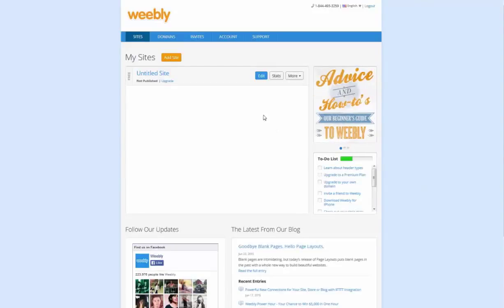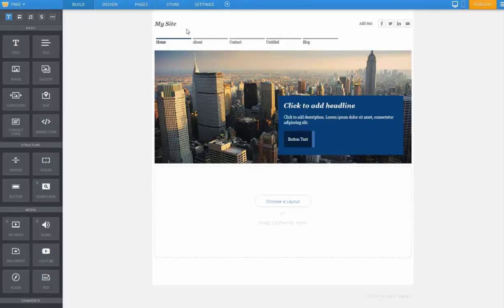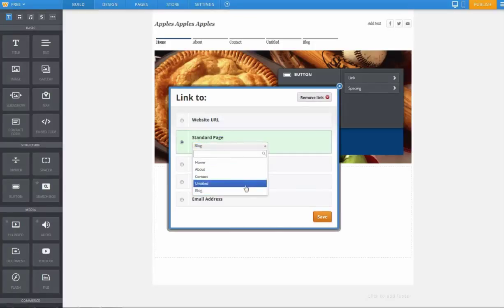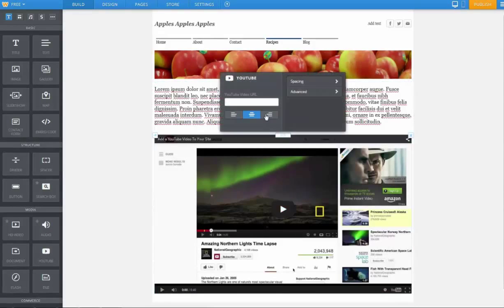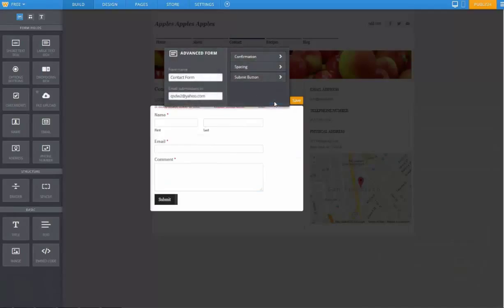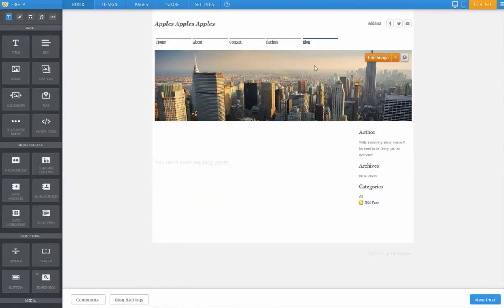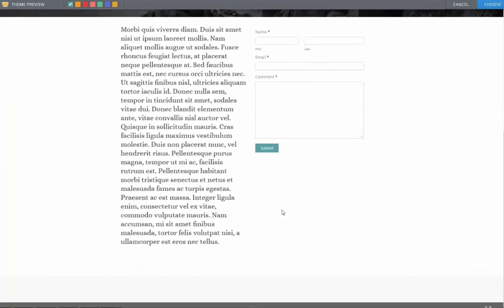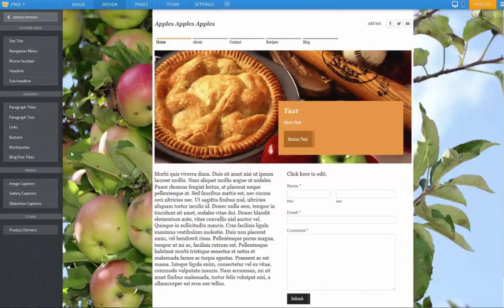Introduction to Weebly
Ket Ng